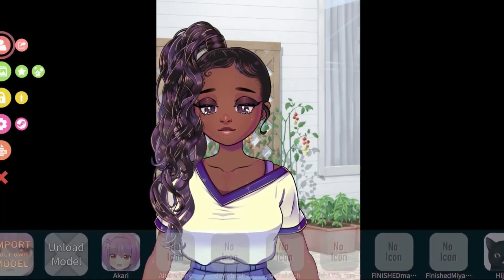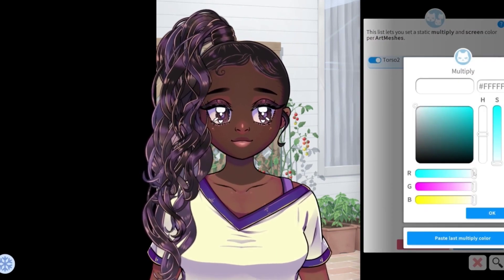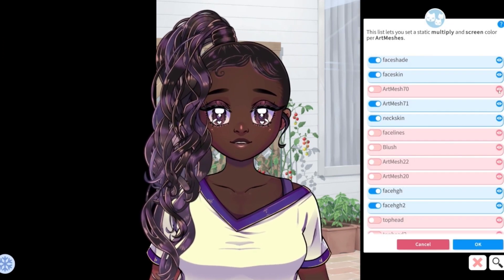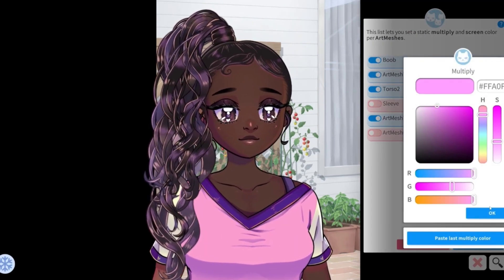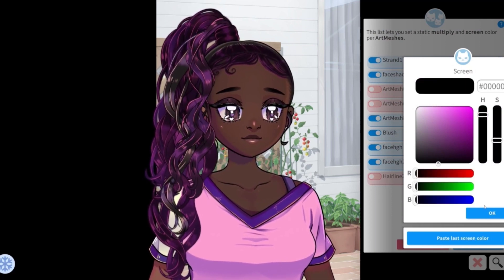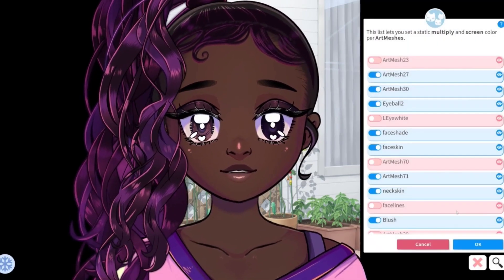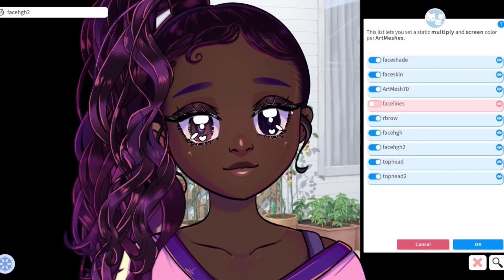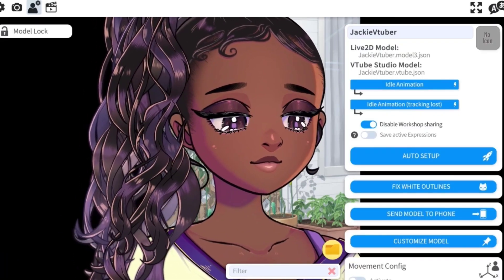Customizing Your Vtuber in VTube Studio! How to customize your model with colors etc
An instructional video for customizing your VTuber in VTube Studio! I'll show you how to adjust settings easily to make your vtuber unique!

►t w i t c h  :  Sleepymia

►t w i t t e r : @ TheSleepyMia

►t i k t o k : @ TheSleepyMia

►A R T  i n s t a g r a m : @ TheSleepymiaa

►p a t r e o n : Sleepymia